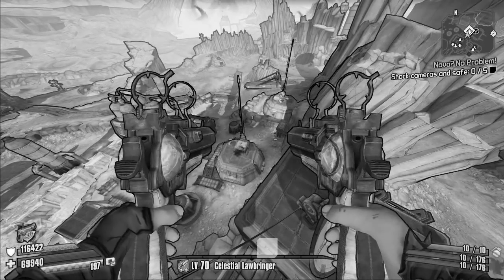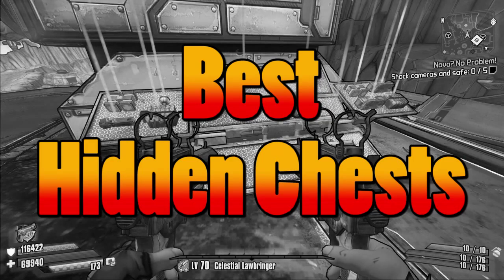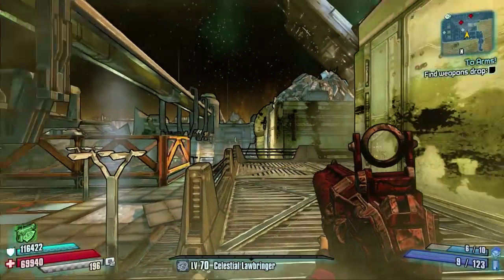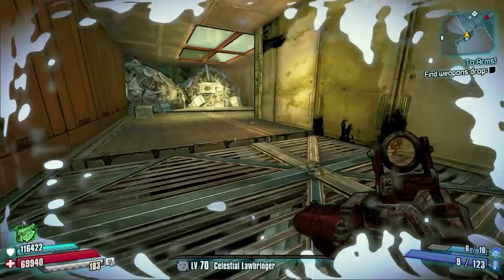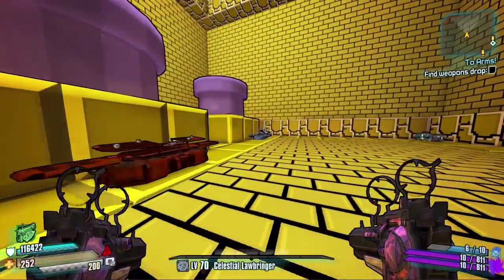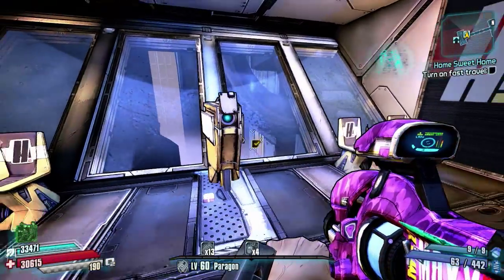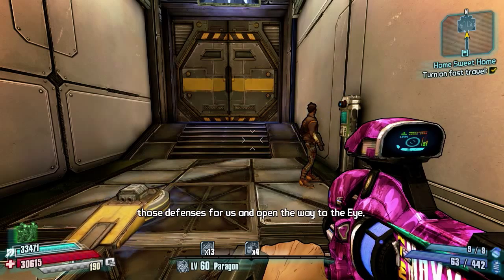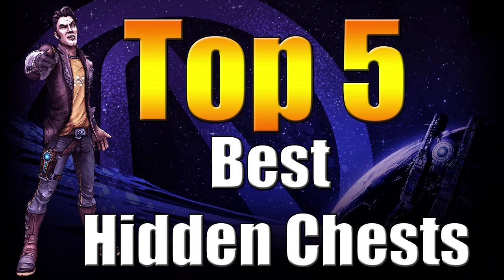Borderlands The Pre Sequel | Top 5 | Best Hidden Chests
Welcome back to another Top 5 Guide

Today il be Showing you My Top 5 Fastest Chests to speed Farm within the game